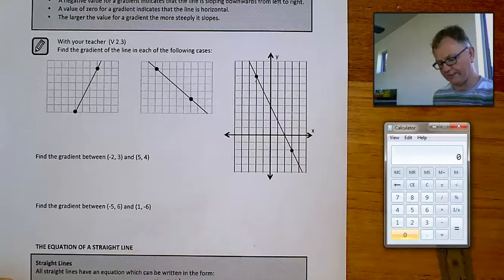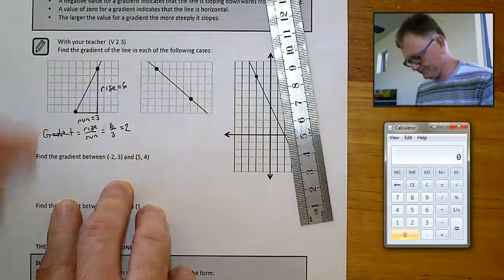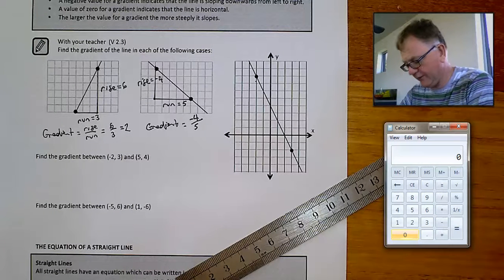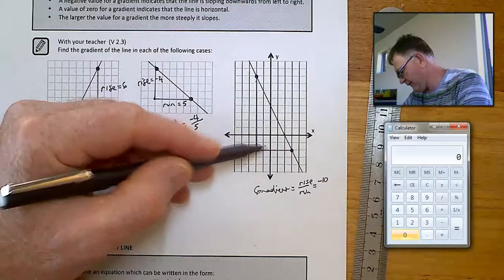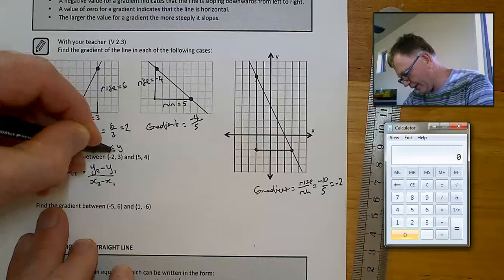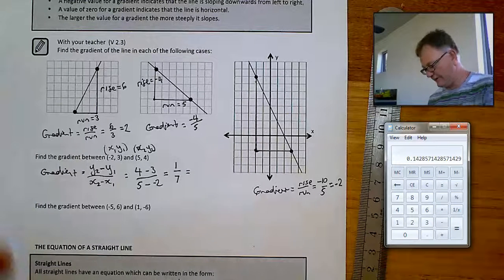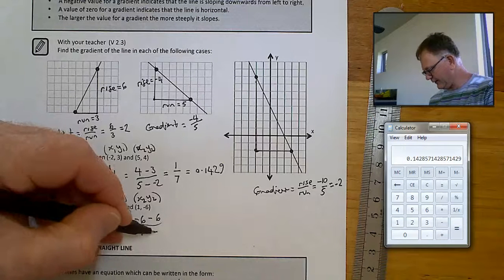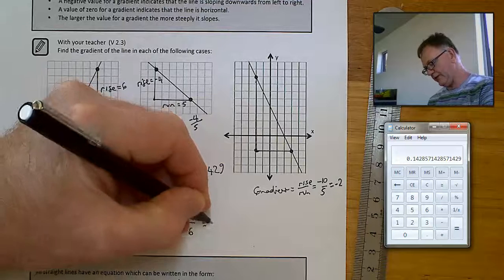MTG2 LM V2 3